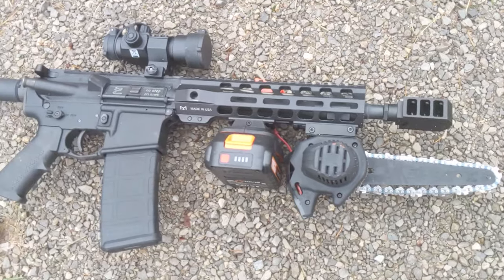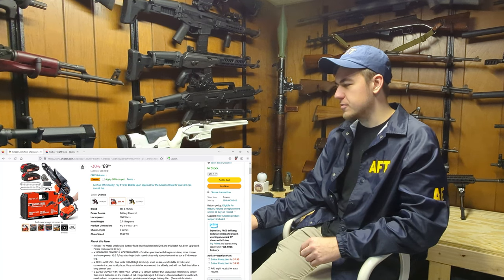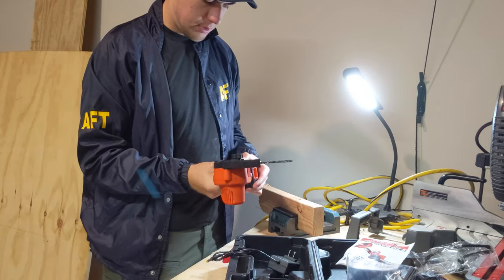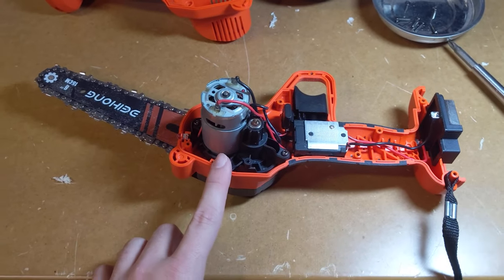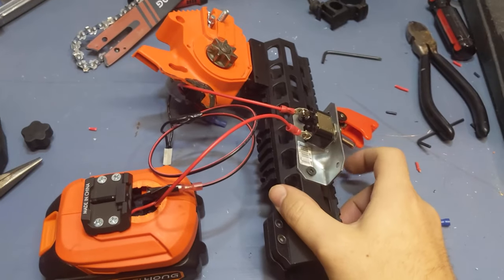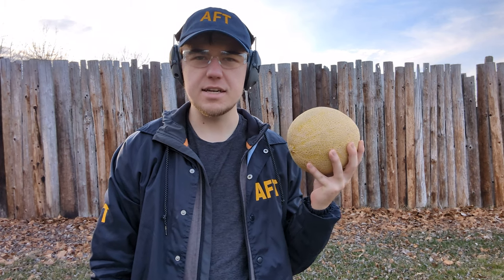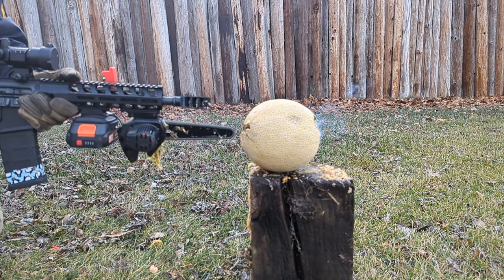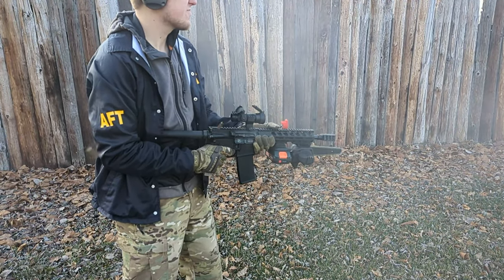Chainsaw Bayonet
We put a chainsaw on an AR15

0:00-0:27 Intro
0:27-3:11 Bob the builder
3:11-4:32 Saw showcase
4:32-5:50 Magdumps

Arms for thought AFT

Sponsorship Disclaimers and Disclosures: No payment or product was received for the making of this video. There is no product placement in this video.

Other Disclaimers and Disclosures: All firearm demonstrations are conducted on a closed range and under the supervision of a certified range safety officer. All demonstrations are conducted with proper licensing and paperwork with a Type 07 FFL and Type 02 SOT where needed. All stunts are performed by or under the supervision of trained professionals, do not anything you see at home.  We do not sell firearms or firearm accessories and we provide no instructions on manufacturing, conversions, or modifications.